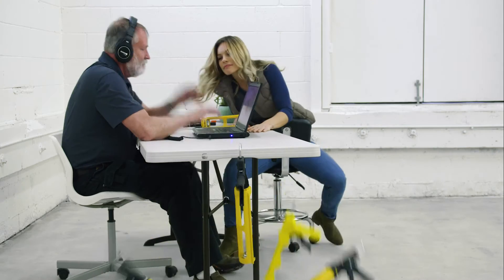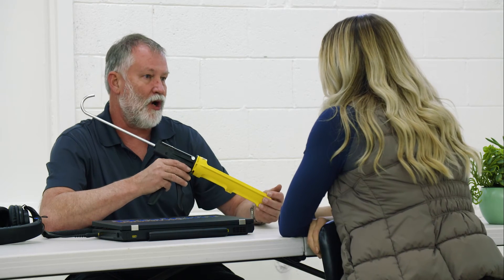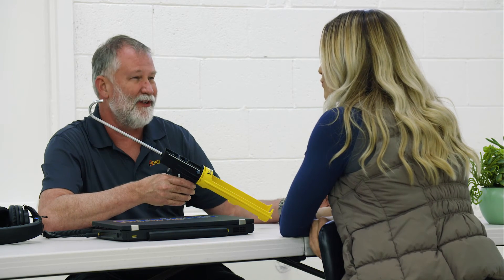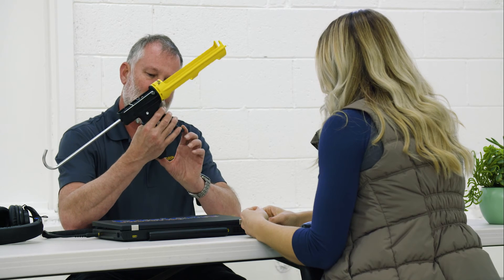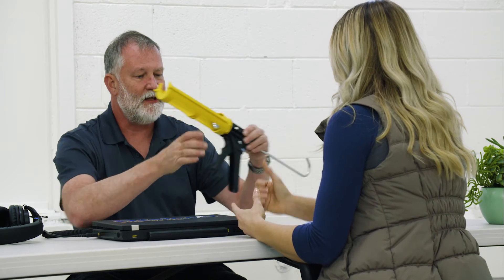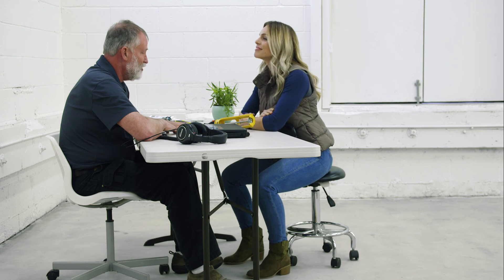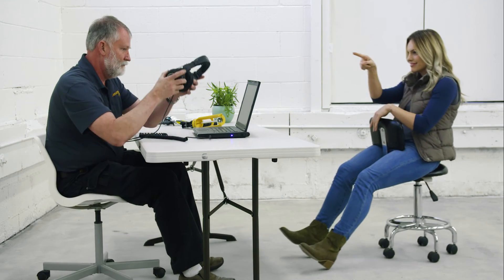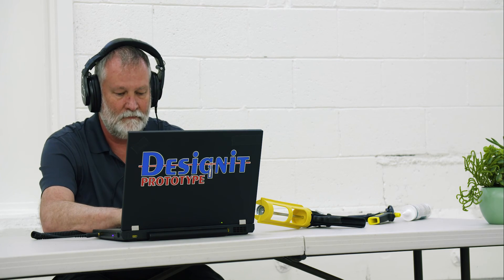Thrust Ratios Explained - Drew and Larry Have a Chat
Ever wonder what the "thrust ratio" refers to when grading caulking guns? Our engineer, Larry, explains it all to Drew and you can listen in!